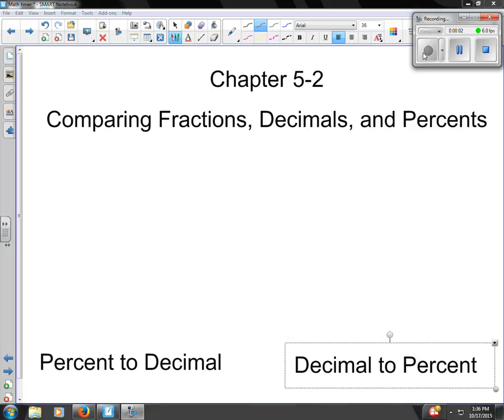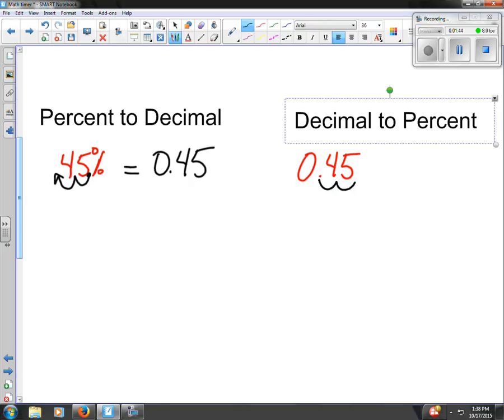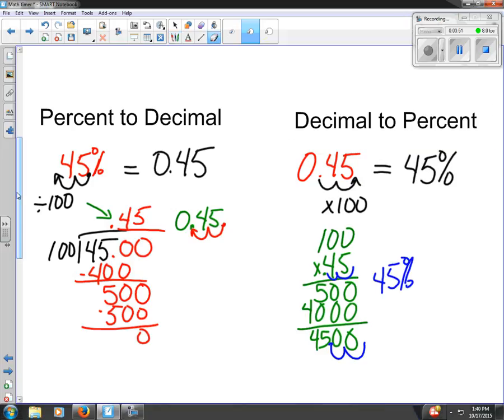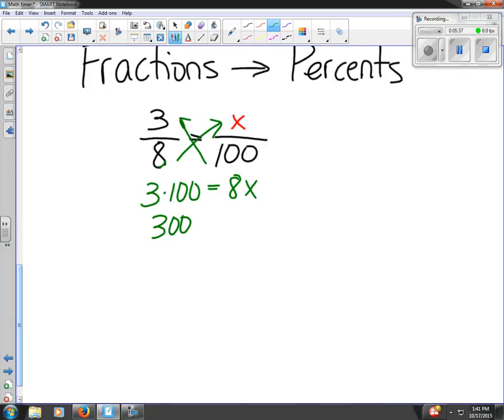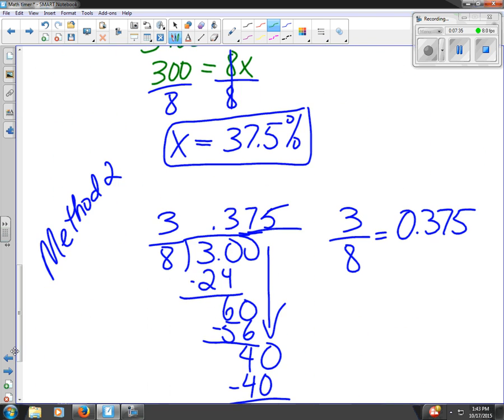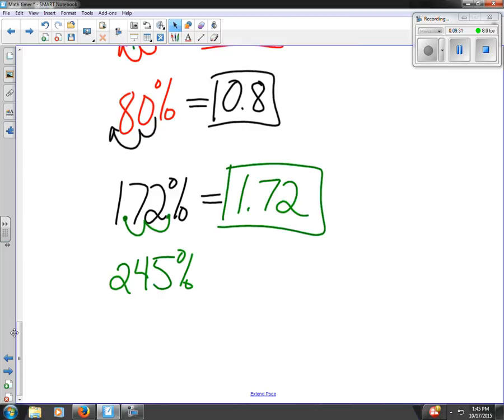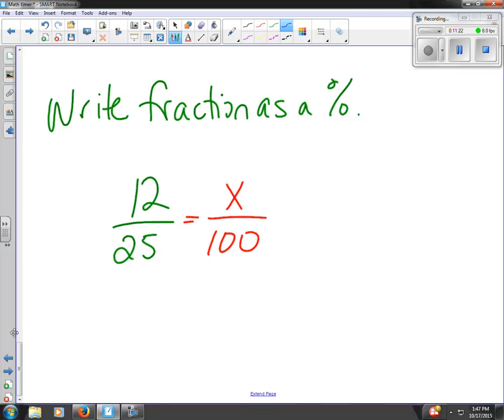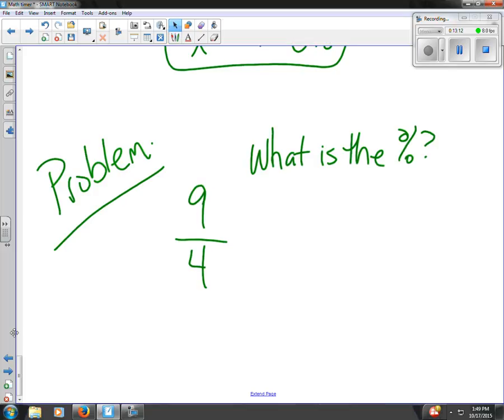Chapter 5-2 Comparing Fractions, Decimals, and Percents